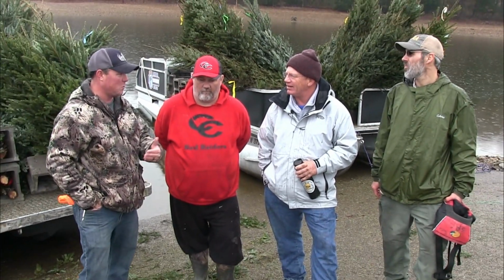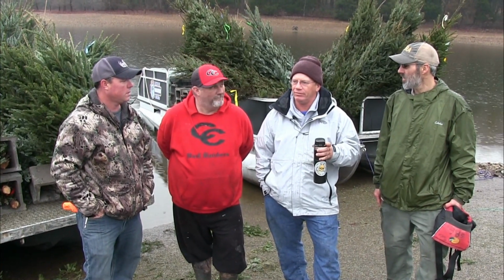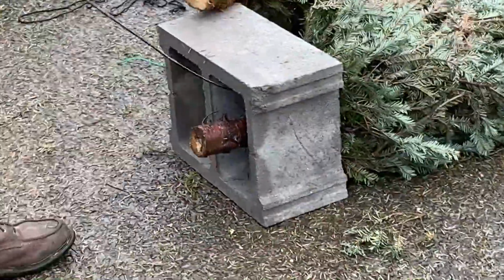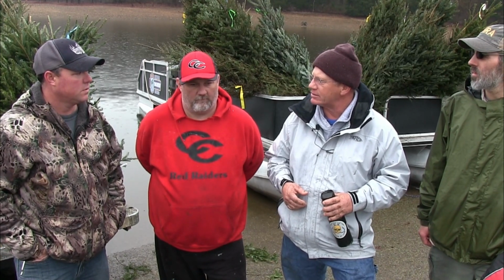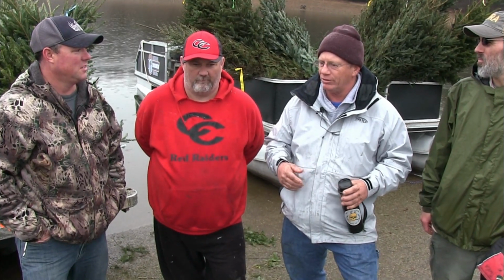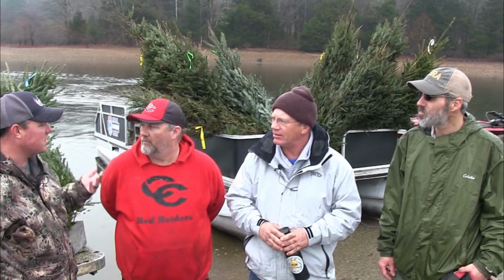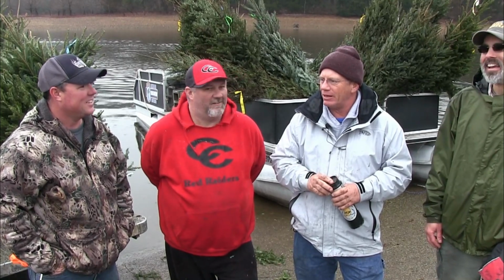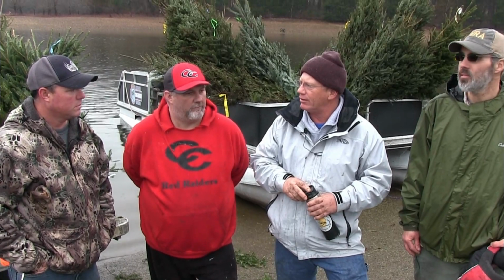Habitat Restoration at Normandy Lake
Brandon and Richard head out with good friend and TN Bass Nation Director Capt. Jake Davis and his crew to add  a lot of new fish habitat to Normandy Lake. The Tn High School Bass Nation added over 1200 trees beds this past year on 3 waterways alone! These young men and women never cease to amaze us. Pay attention and you just may learn anew spot or two!